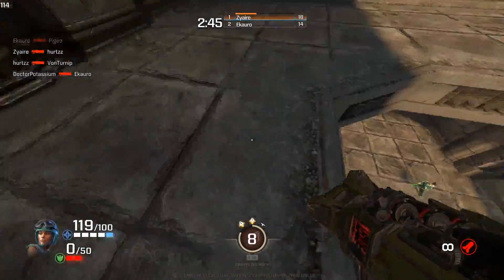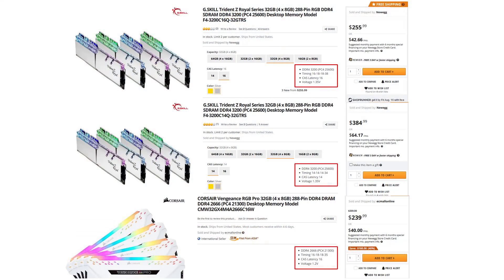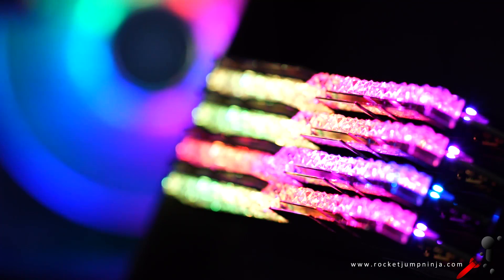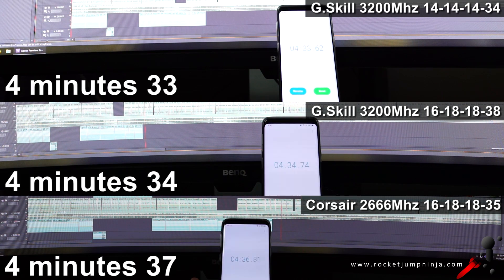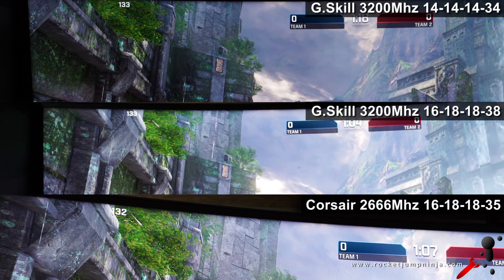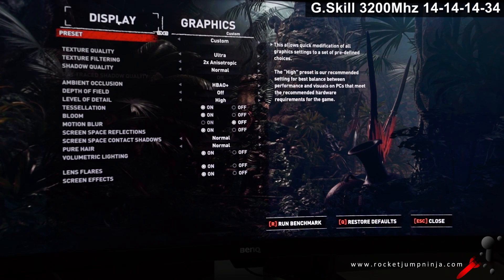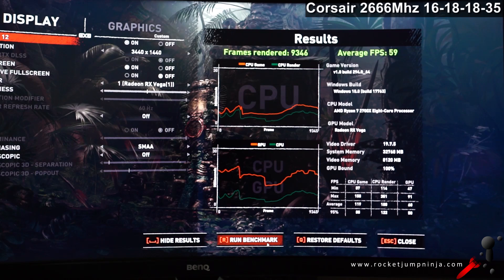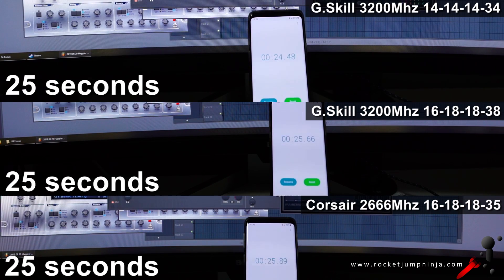Does Ryzen 2700X need RAM over 3000mhz? General use tests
A few people suggested I get over 3000mhz RAM for my Ryzen 2700X build, so I reached out to G.Skill and they were nice enough to send a couple of sets for testing.

I'm new to this but I like to get hands-on testing to see how general performance goes. I know I could've just run a few benchmarks but these tests make more sense to me for what I care about.

Conclusion? Depends what you want (saw that coming). Yes, 3200Mhz is better but is it really worth the cost? If you're on a budget, I would say spend more on the CPU and GPU.

I couldn't find the RAM on Amazon but if you are buying from there, here are my general search links (you will be taken to Amazon using these):